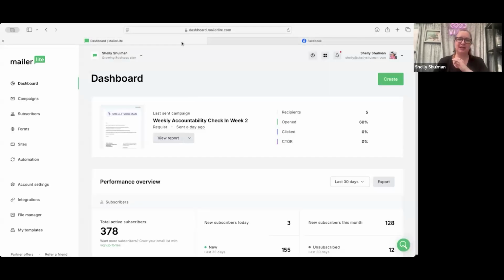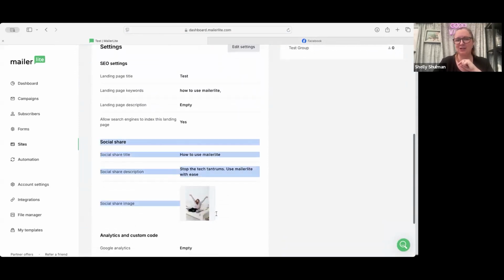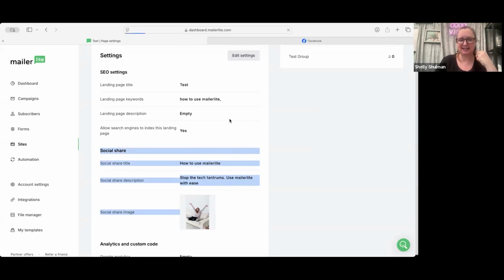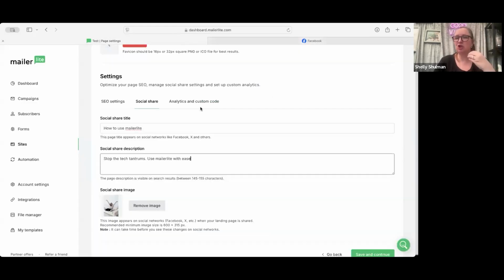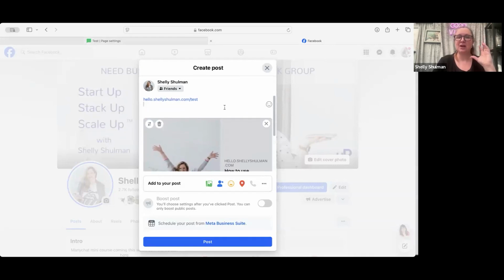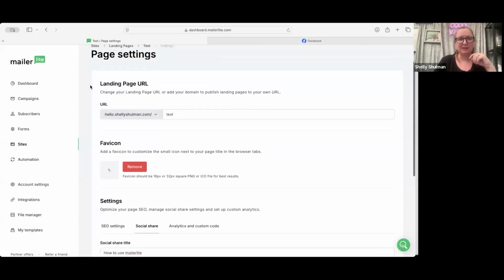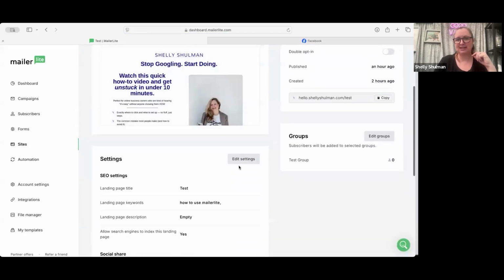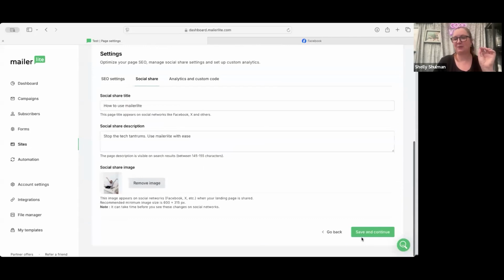Your MailerLite Link Preview Is Costing You Clicks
Are you struggling to get clicks on your MailerLite links due to unappealing link previews? In this video, we'll explore how to optimize your MailerLite social share settings to increase click-through rates. Learn how to change the social share image in MailerLite, update your MailerLite landing page social share settings, and fix common issues with Facebook link previews. By optimizing your MailerLite website settings for social share, you can improve your MailerLite landing page SEO and make your links more enticing to potential customers. We'll also cover how to troubleshoot common problems such as MailerLite social share not updating and provide a comprehensive MailerLite landing page tutorial to help you get the most out of your email marketing campaigns. With these tips, you can create effective MailerLite social share titles and descriptions that drive traffic to your landing page and boost conversions. By the end of this video, you'll know how to create compelling link previews that capture attention and encourage clicks, helping you to maximize your email marketing efforts with MailerLite.